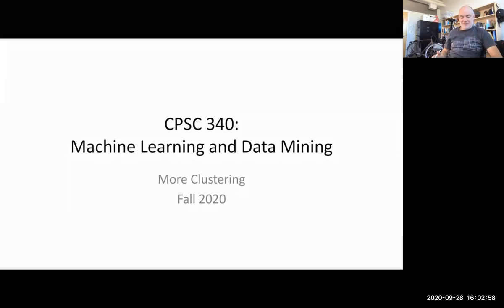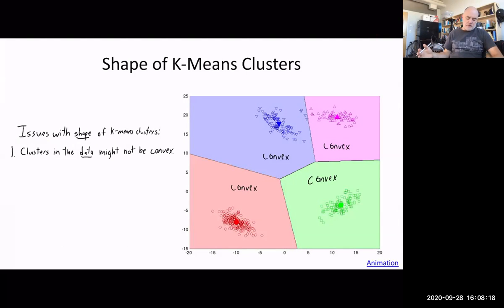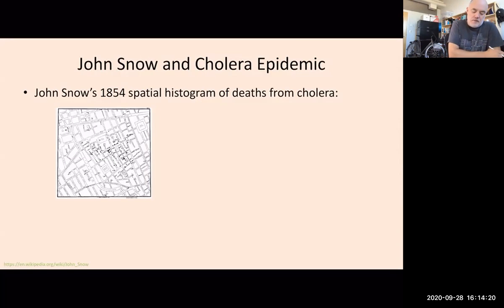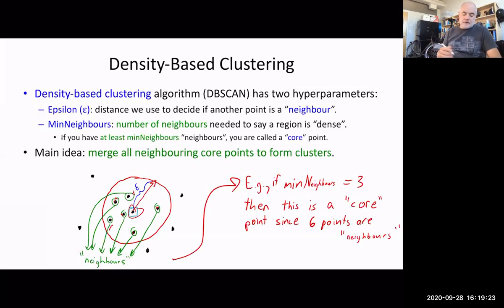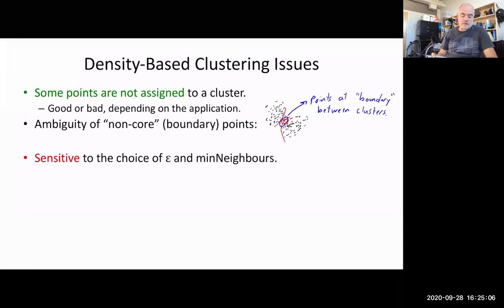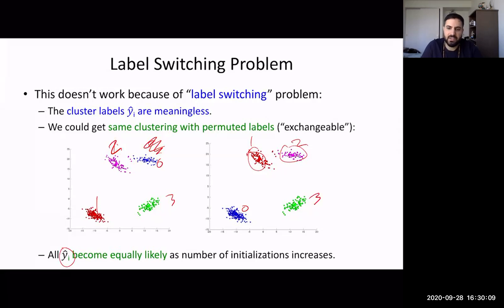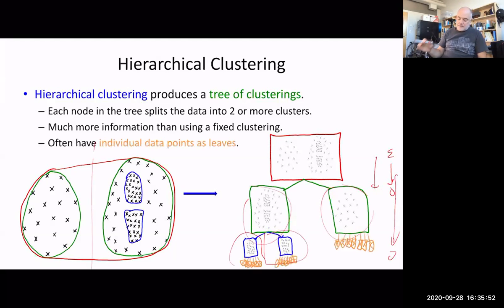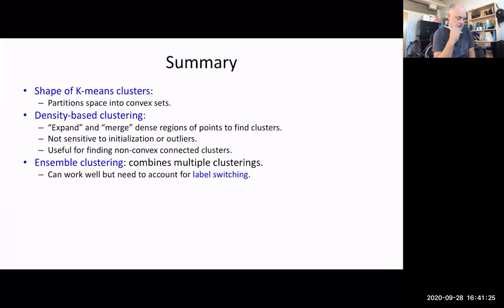Lecture 9 - 28 Sep - CPSC 340 2020W Machine Learning and Data Mining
More clustering, DBSCAN (video, demo), Hierarchical Clustering, Phylogenetic Trees